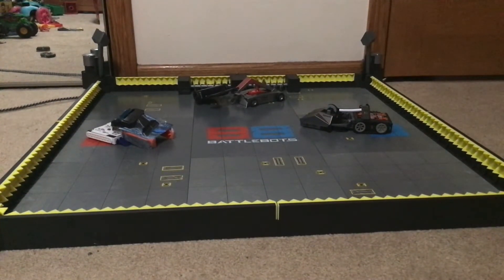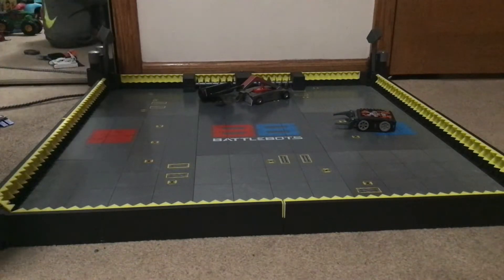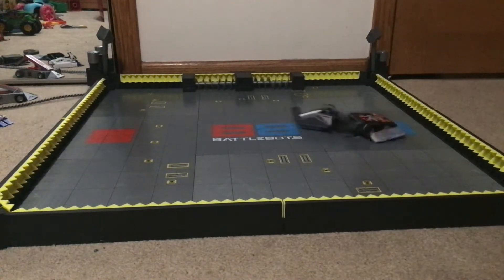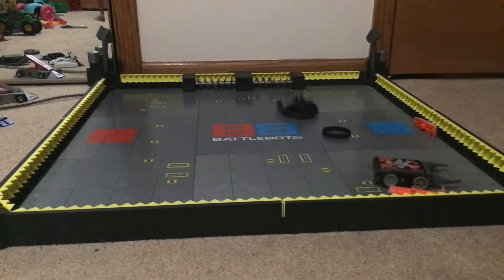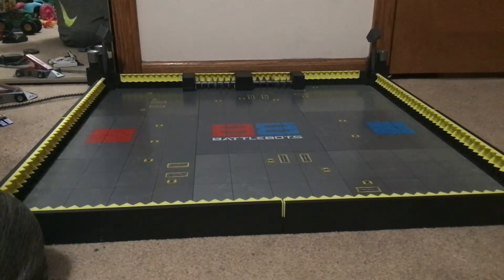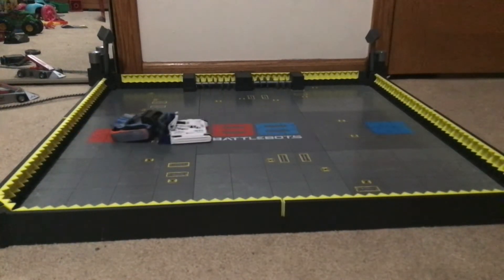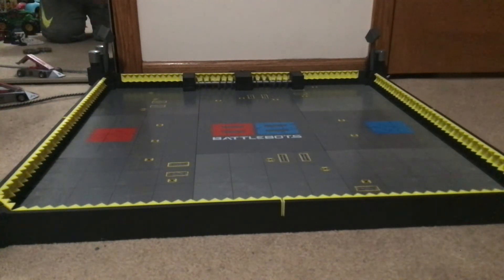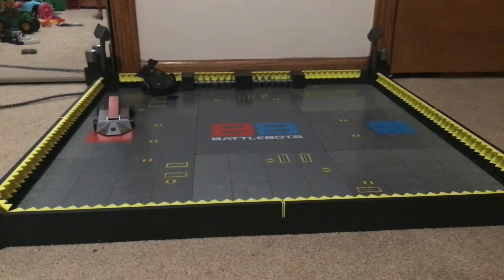Season 2 Episode 5 Bronco Broncos tombstone